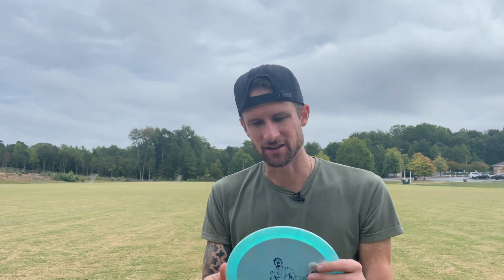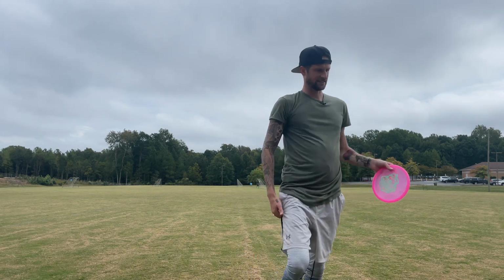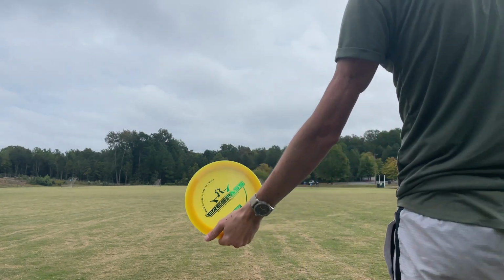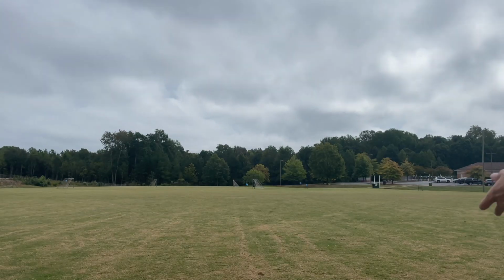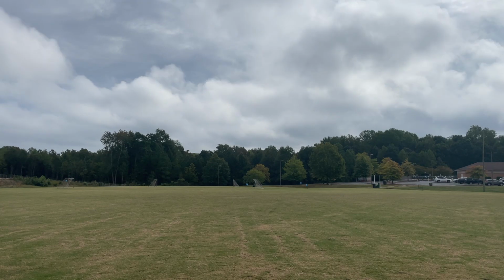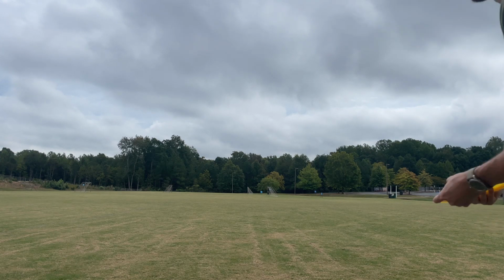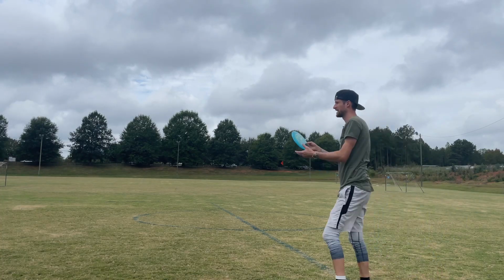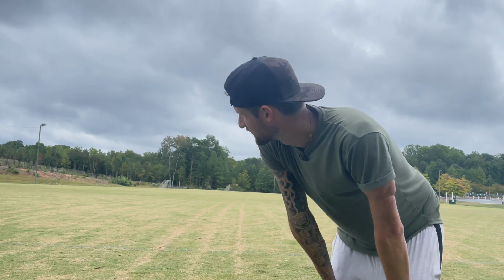6 NEW DISCS to THROW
Today we are Throwing 6 new disc golf discs that I got. Also, random question, do you call it disc golf or frisbee golf lol